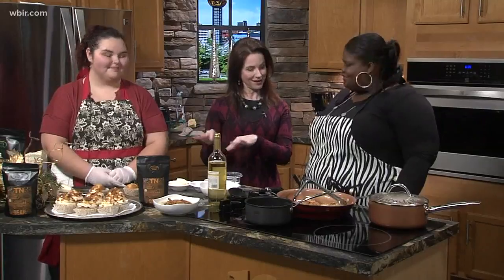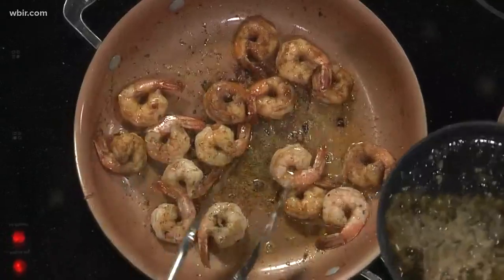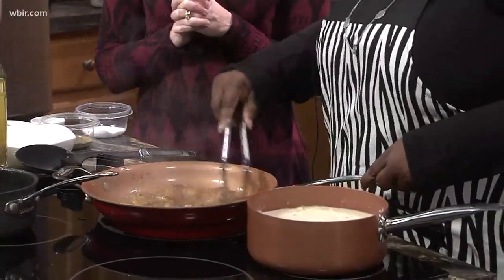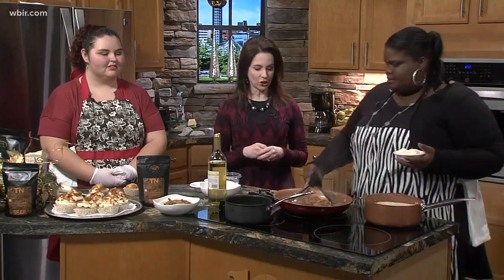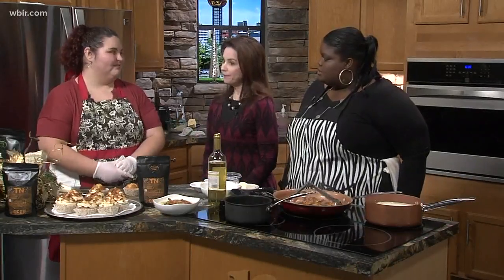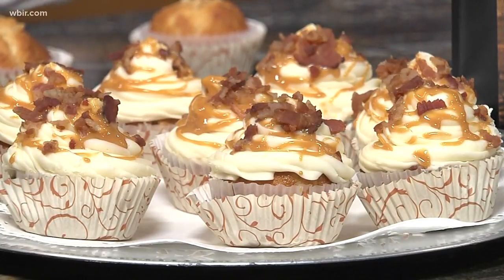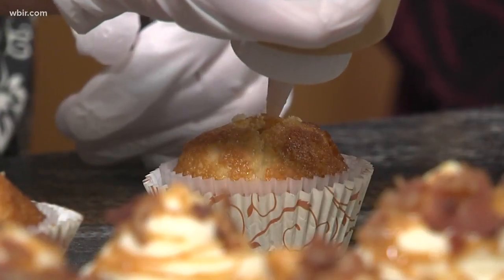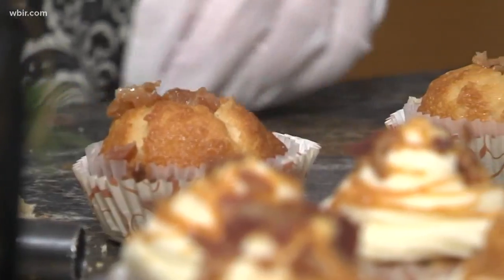Hanna's shrimp and creamy grits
We're in the kitchen now with Carol Hanna and Lauren Beauchamp from Hanna's Inc. and we're cooking up a few delicious dishes.